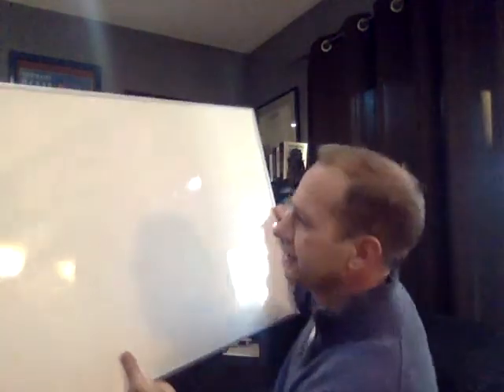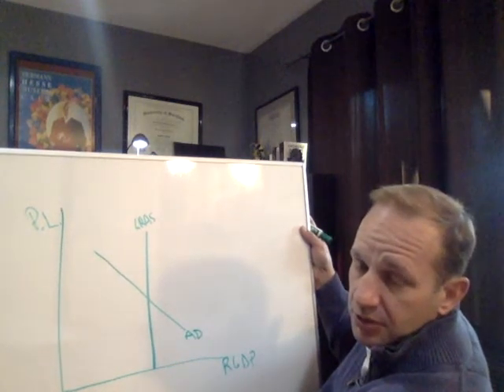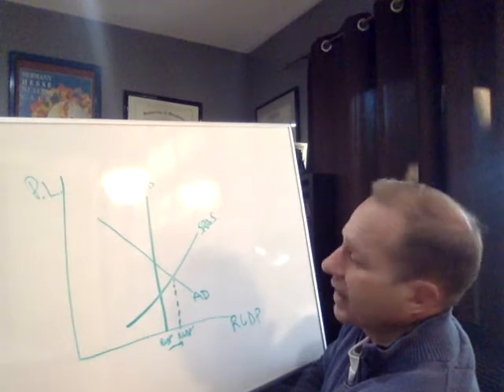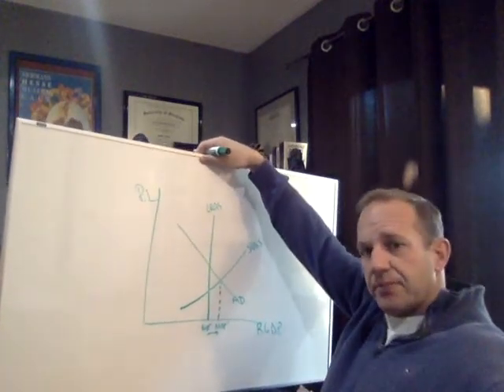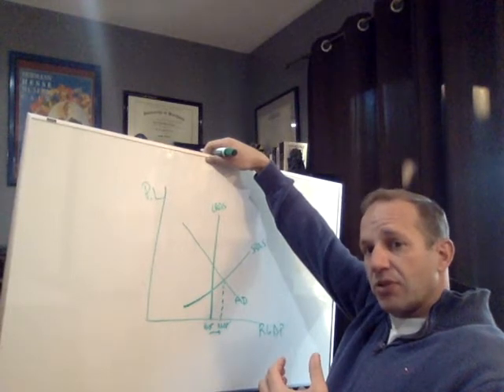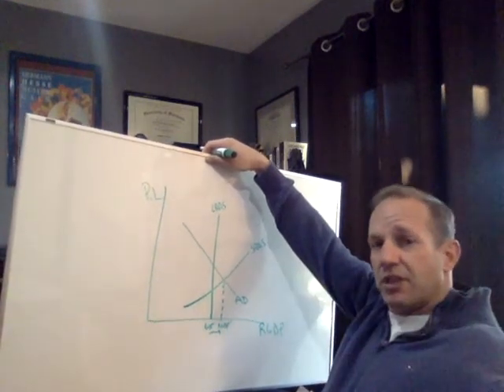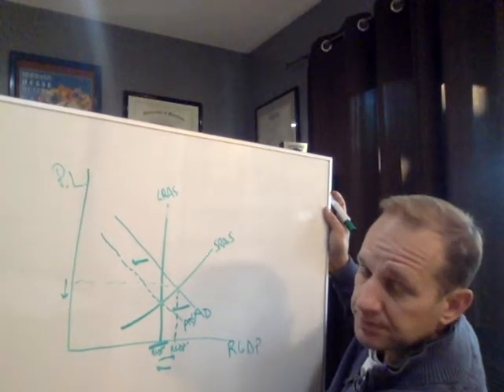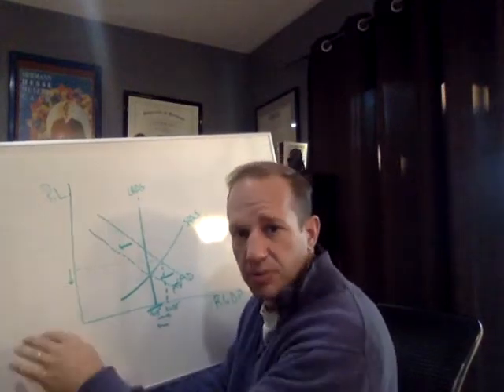Chapter 16 Numbers 3 and 12